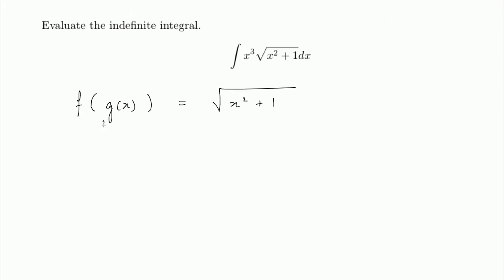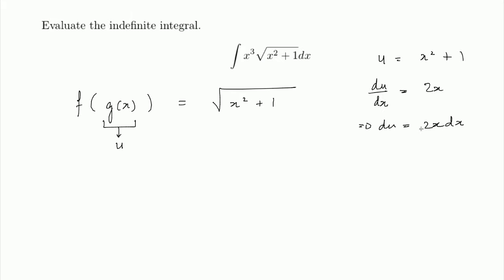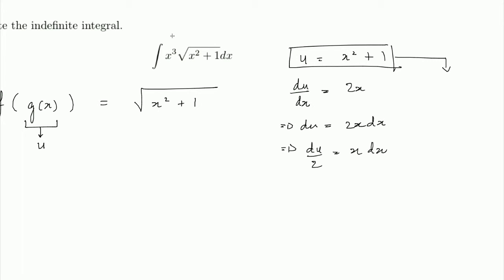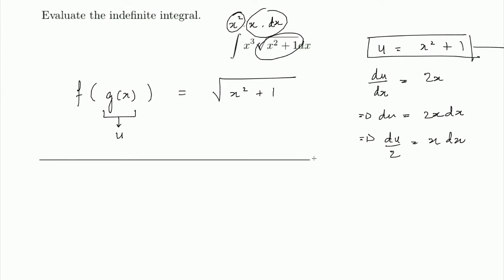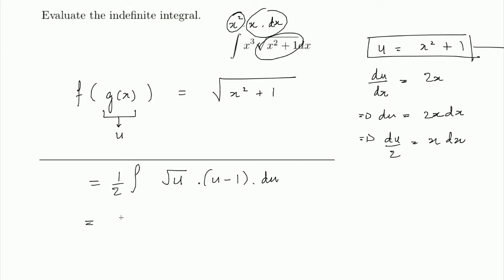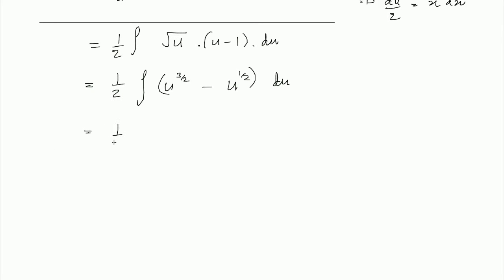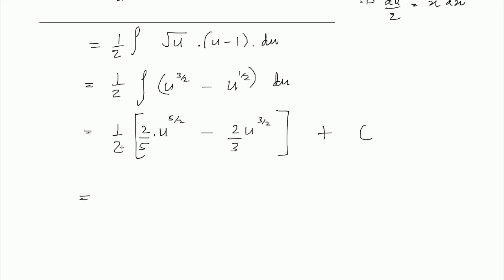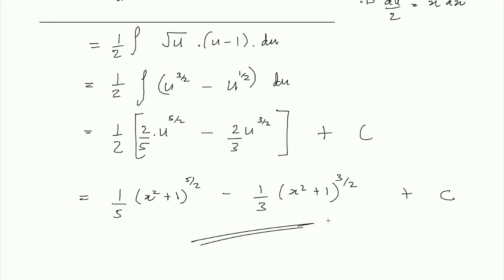The Substitution Rule